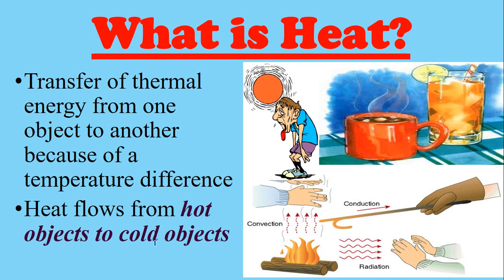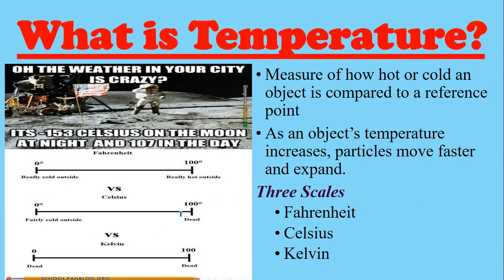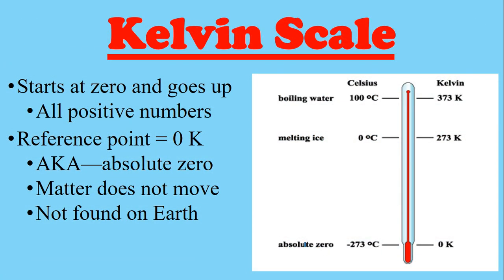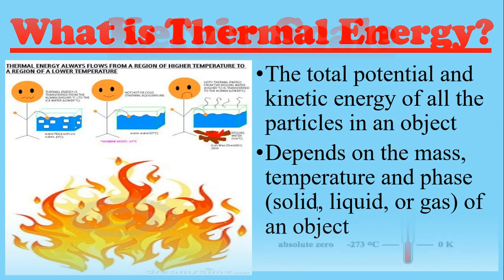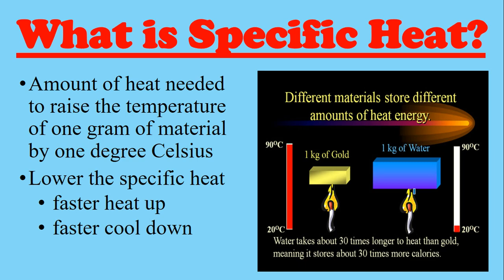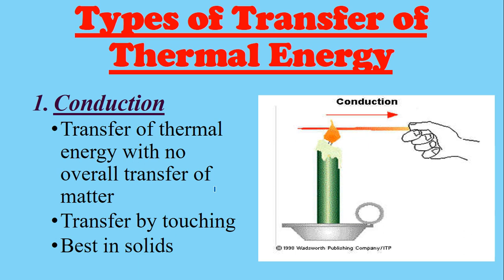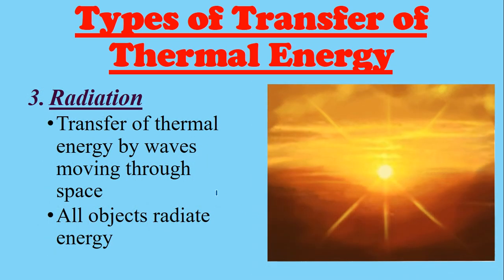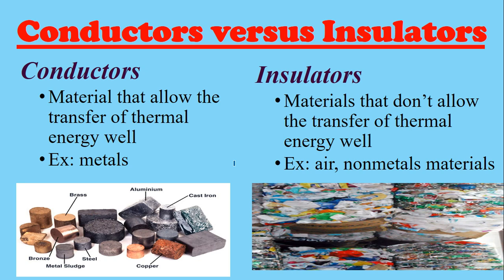Thermal Energy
What is heat? How does thermal energy impact objects?